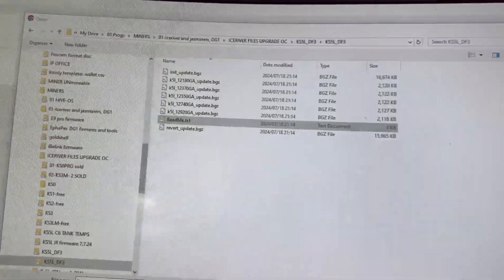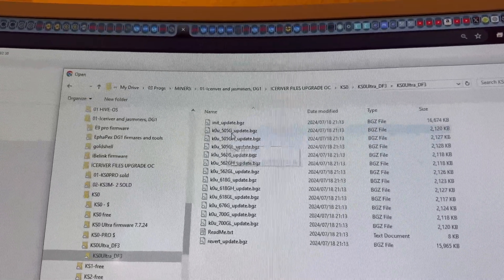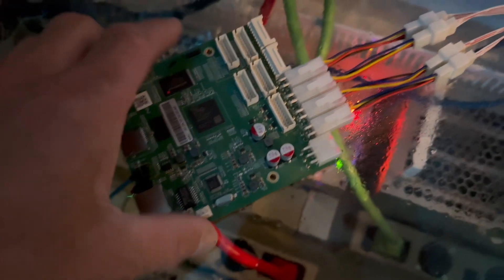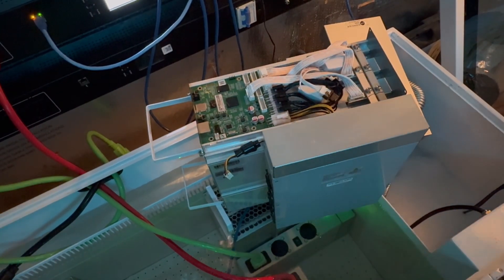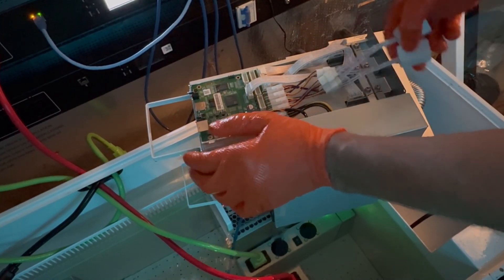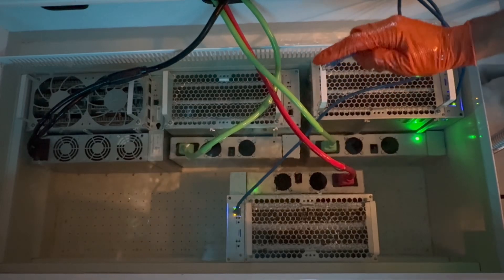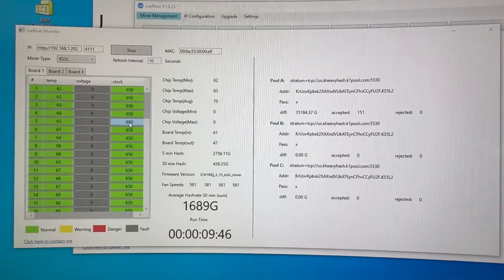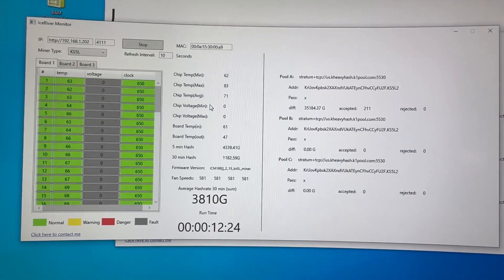HOW I BRICKED MY KS5L with Wrong OC firmware & How I get it back working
2 Pieces AC Display Meter, 80-300V 100A Digital Multimeter Voltmeter Voltage Current

3 Pin 4 Pin Fan Adapter PWM PC Chassis Cooling Fan Hub 8 Way Splitter DC12V Speed Controller with 6 Pin Power Port
or pcie to fan addapter

pcie power cables:

2Pcs No Wires Connector XT60 XT-60 Parallel Connector

Power cord for KS3L:

2 fans option - PWM Driver Module, DC 12V 24V
48V 2 Channel 4-Wire Fan Temperature
Controller Speed-

230W Stealth Charger for MSI GS66 GS65 GS76 GS75 WS65 WS66 WS75 WS76, MSI Laptop Power Adapter Supply

ice river iceriver kso KSO ks0 MONITOR TOOL MONITORING TOOL Commemorative